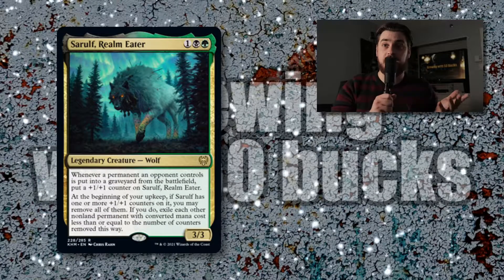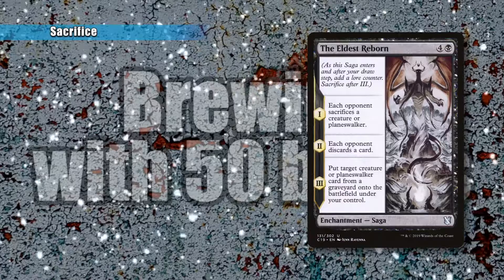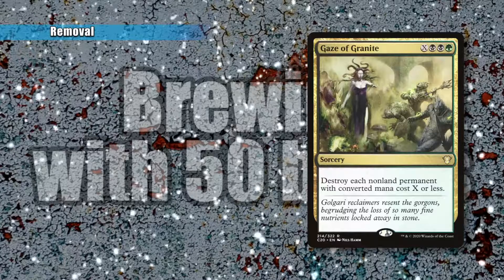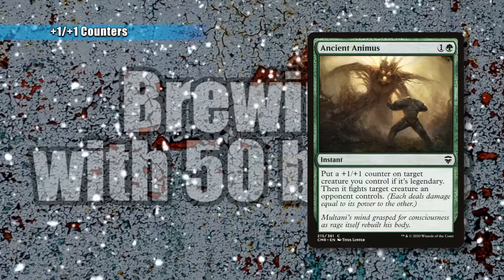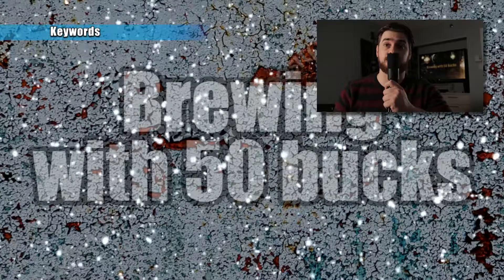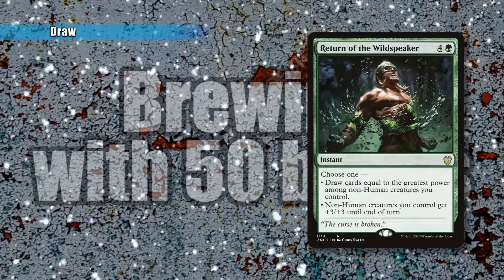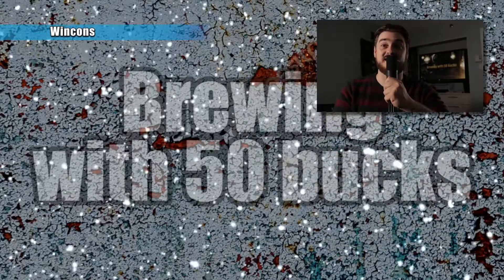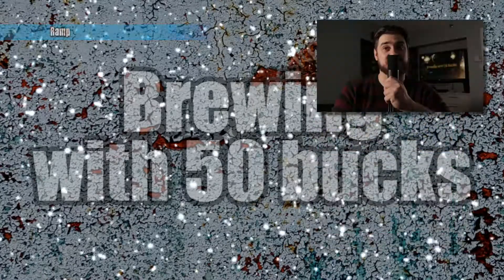Sarulf, Realm Eater | Brewing with $50 | Commander Deck Tech | EDH | Magic: The Gathering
Today's Brewing with $50 is the first Kaldheim commander we will cover, Sarulf, Realm Eater.

Template made by Grabster - Youtube.com/GrabsterTVSpecial